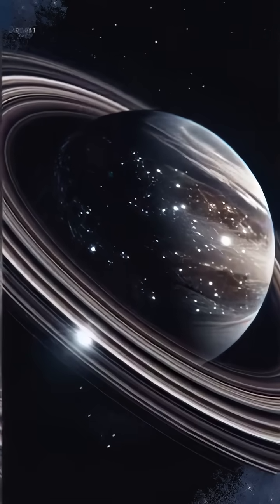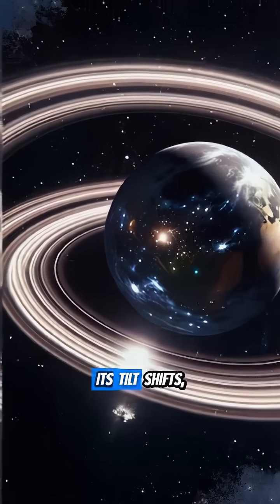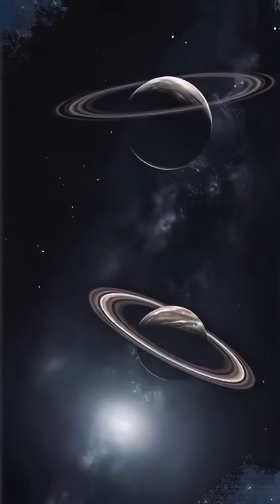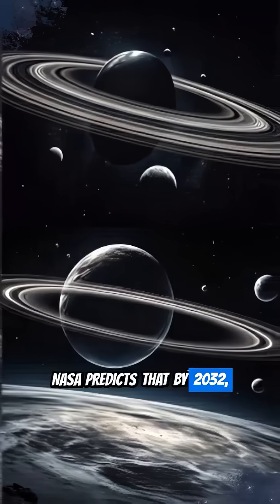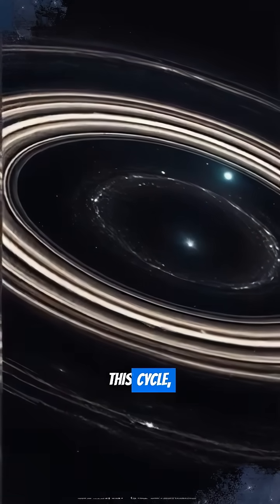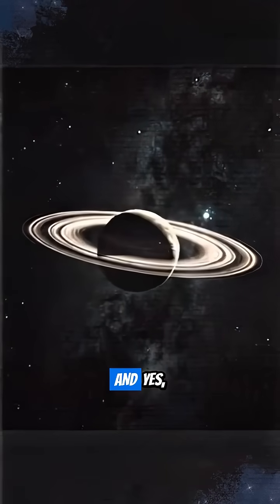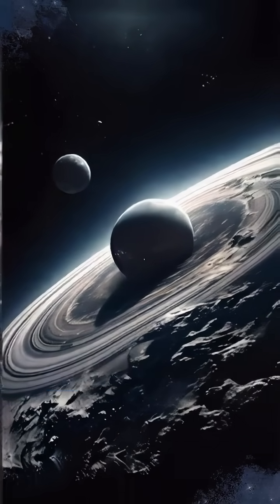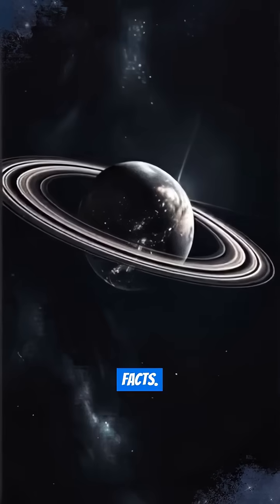Saturn's Rings Vanish: The 2025 Illusion Revealed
Get ready for a celestial spectacle that will leave you speechless! In 2025, Saturn's iconic rings will appear to completely vanish from our view – but don't panic, it's not a cosmic disappearing act. This video uncovers the fascinating science behind what’s truly happening. We'll explore why this breathtaking 'illusion' occurs as our unique perspective from Earth aligns perfectly with the rings' incredibly thin edge. Discover the mechanics of this rare orbital alignment and why it’s a once-in-a-decade phenomenon. Tune in to understand the surprising truth behind Saturn's apparent ring disappearance and what it teaches us about our solar system.